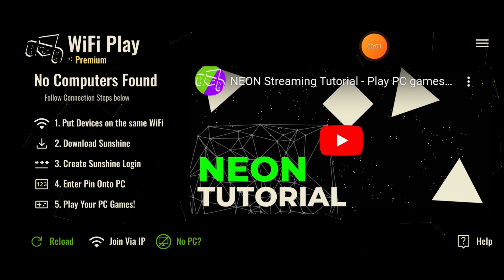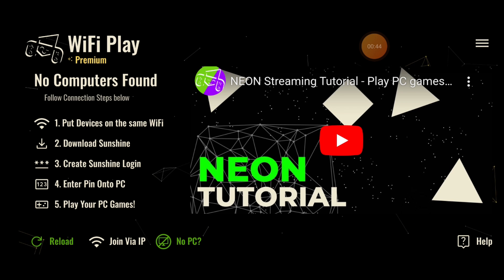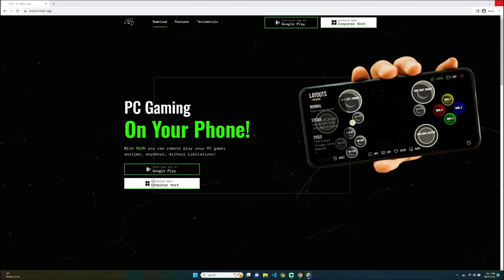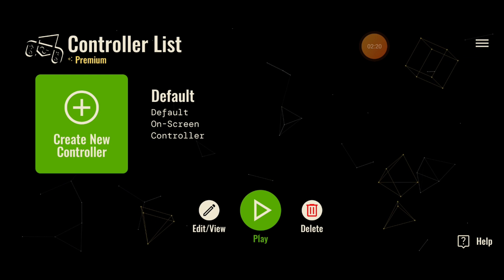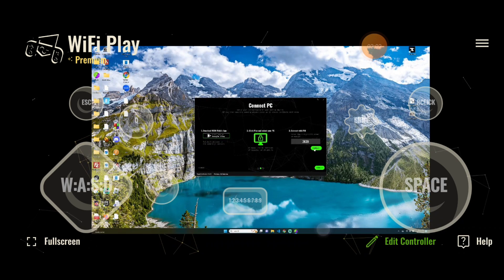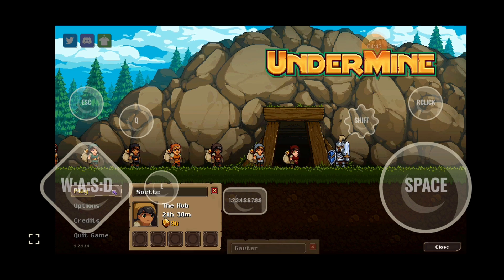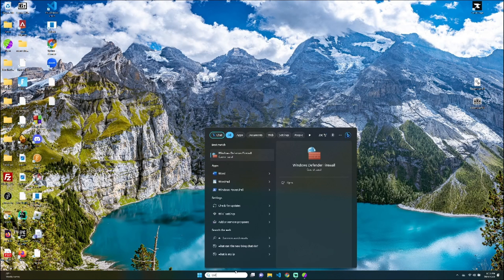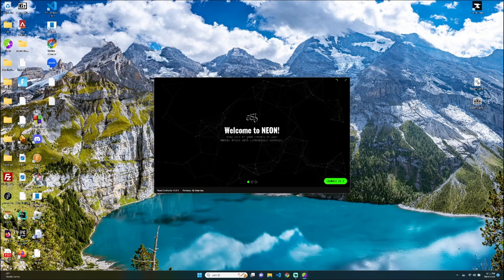Neon Controller Setup Tutorial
How to play PC games on your phone in minutes!